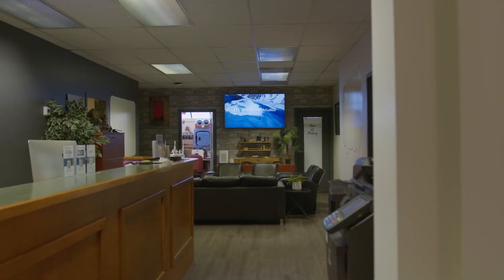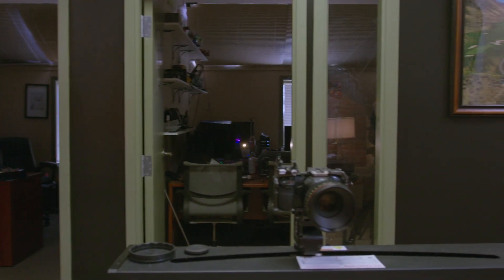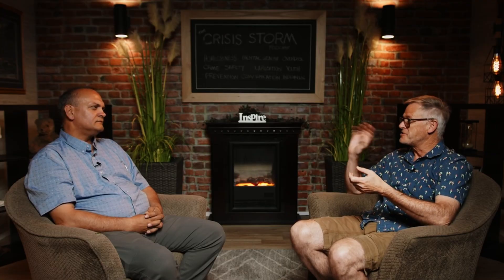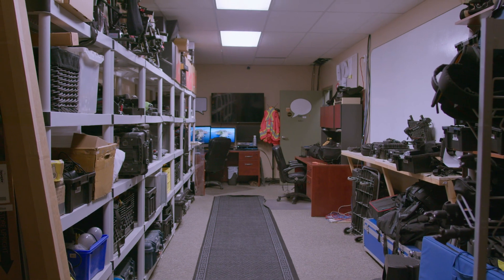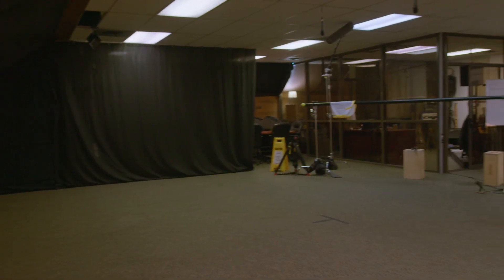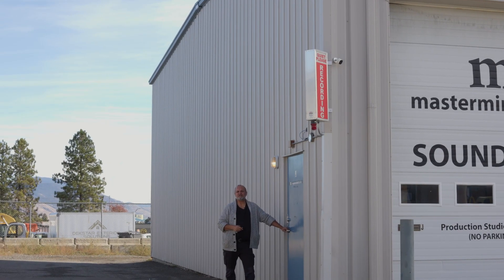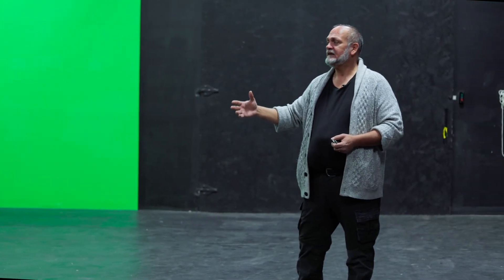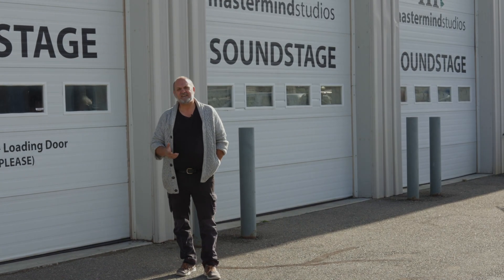Tour of Mastermind Studios in Kamloops, BC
🎬 Can you believe it's been 14 years, and some folks still think there's no film studio in Kamloops? Well, it's time to set the record straight, because Mastermind Studios is here and thriving! 🌟

📽️ We're excited to take you on a video tour of Mastermind Studios, where creativity knows no bounds! Step inside the world of lights, cameras, and action right here in our beautiful city. 🏞️🎥

🎥 From top-notch equipment to talented individuals making magic happen, Kamloops has been a hub for cinematic brilliance. 🎭

Don't miss out on discovering the incredible gem we have right in our backyard. Check out the video tour, and let's celebrate the thriving film scene in Kamloops! 🌆🌟